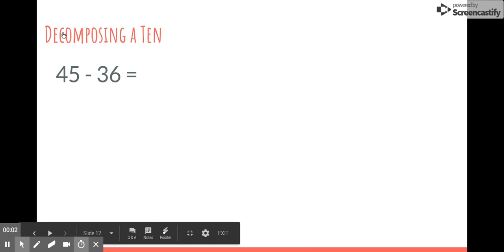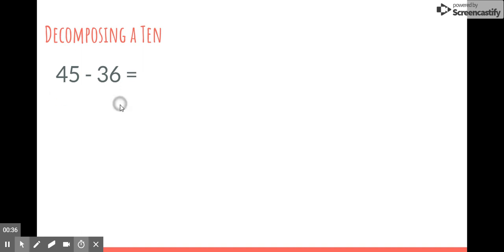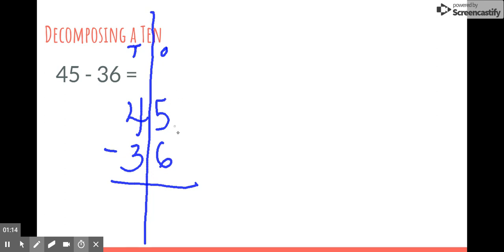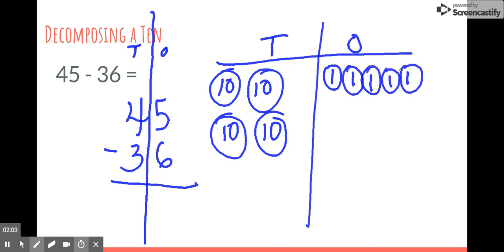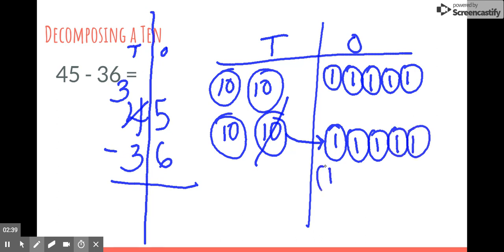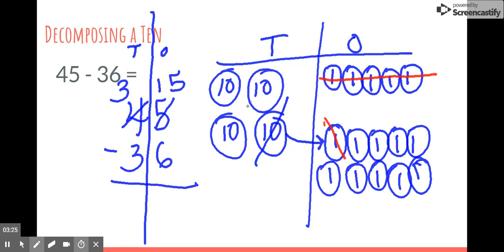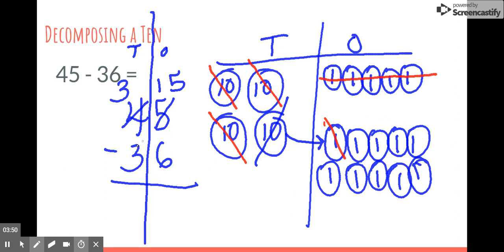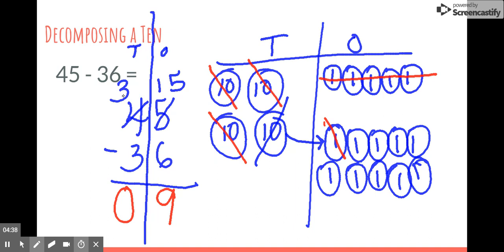Adding and Subtracting Strategies - Google Slides